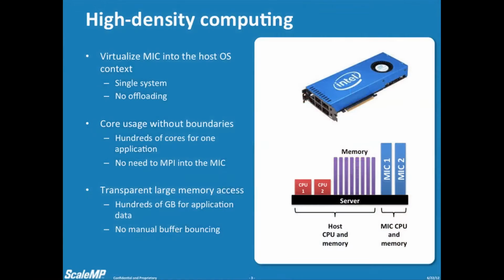ScaleMP vSMP Foundation to Support Intel Xeon Phi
In this video, ScaleMP CEO Shai Fultheim describes the company's recent announcement of vSMP Foundation support for the Intel Xeon Phi coprocessor.

"vSMP Foundation for the Intel Xeon Phi coprocessor based platform will virtualize both the Intel Xeon processor and the Intel Xeon Phi coprocessor based platform cores as well as host and Intel Xeon Phi coprocessor memory to act like a single Symmetric Multiprocessing (SMP) system. Users will have easy access to all of the computing and memory resources, greatly simplifying their development and production environments," stated Shai Fultheim, founder and CEO of ScaleMP.

Recorded at ISC'12 in Hamburg.